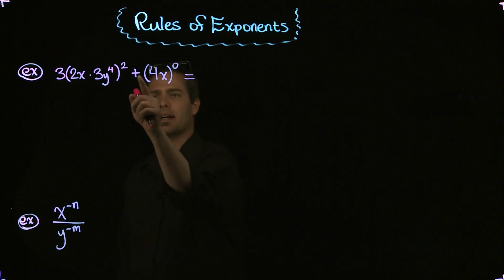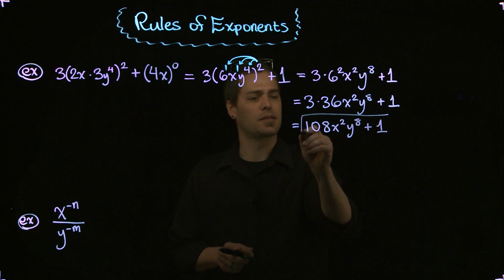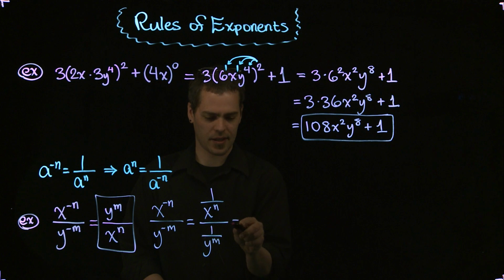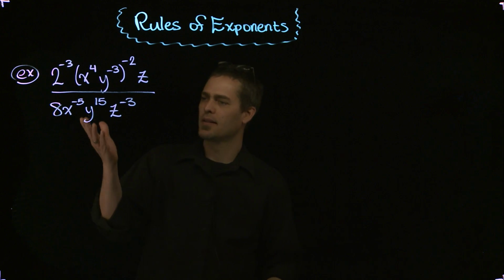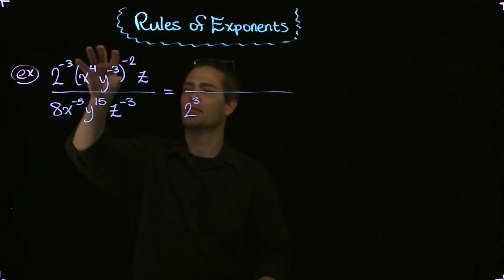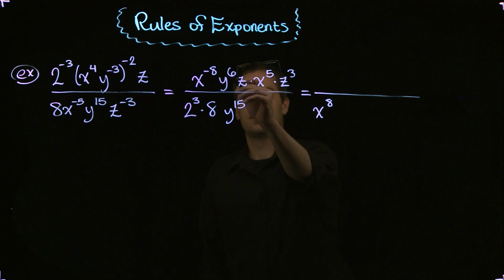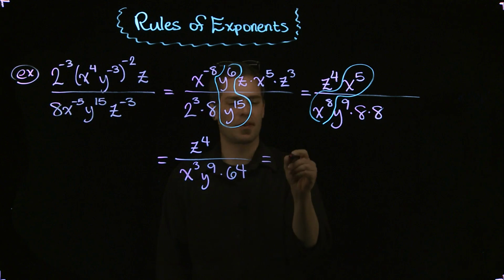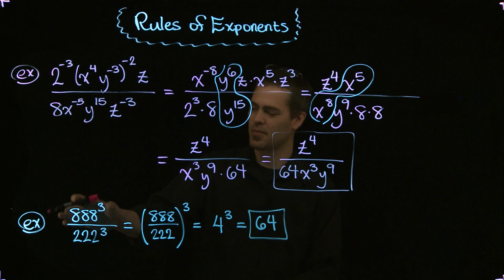Rules of Exponents - Simplifying Exponential Expressions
David Valdés shows how to simplify exponential expressions using the rules of exponents.